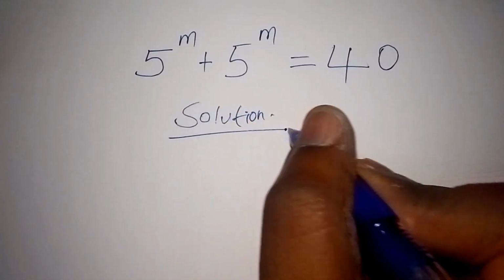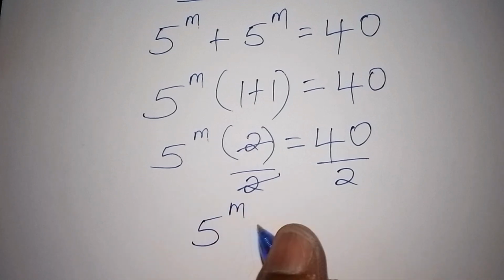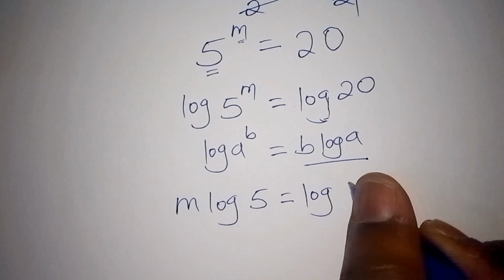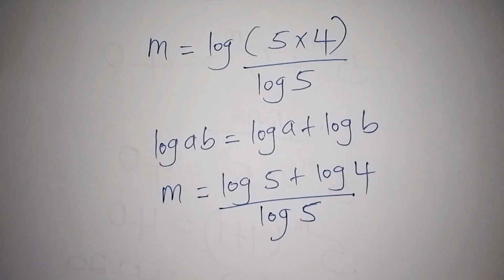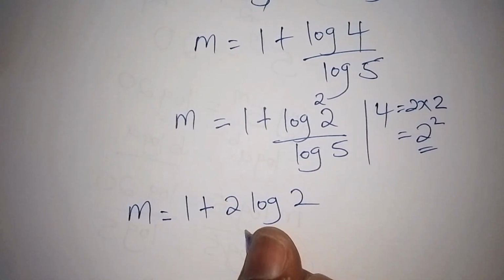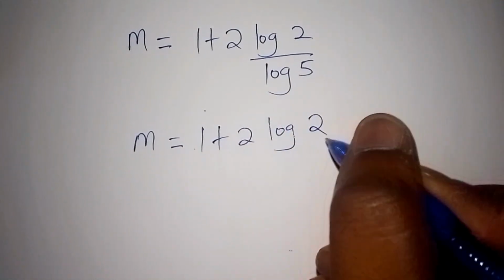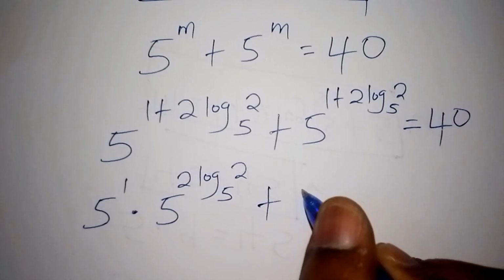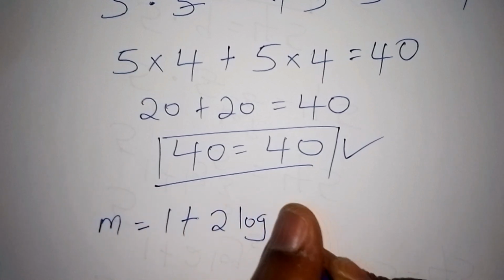99% FAIL This Easy Math Olympiad Problem—Can You Solve It?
Think you're good at math? This deceptively simple Olympiad problem has tricked even the brightest minds! Most people get it wrong—will you be one of the rare geniuses who solve it?

Watch closely, test your problem-solving skills, and see if you can beat the odds. Don’t forget to comment your answer below and challenge your friends to solve it too!